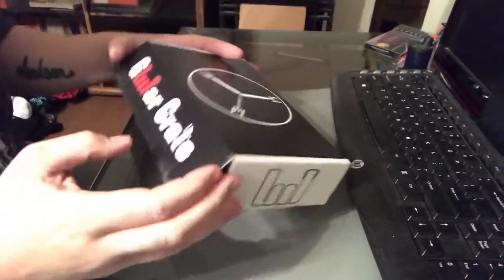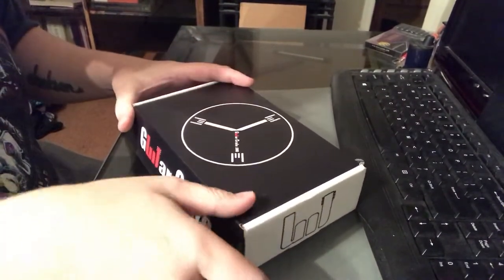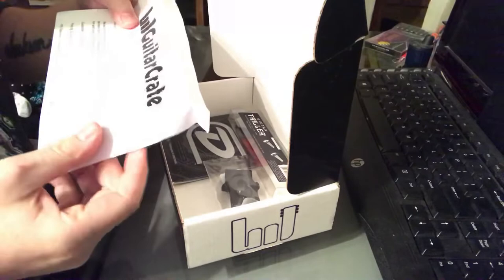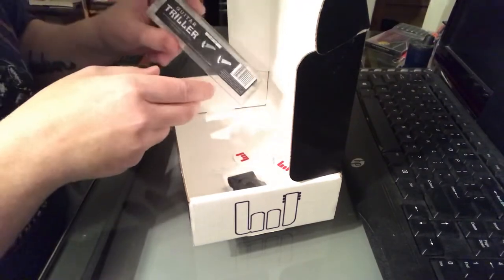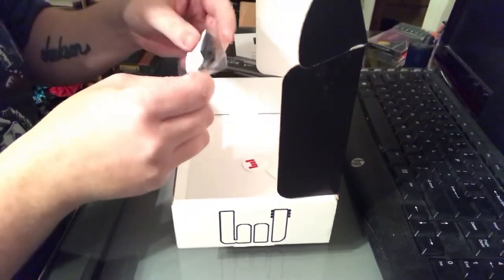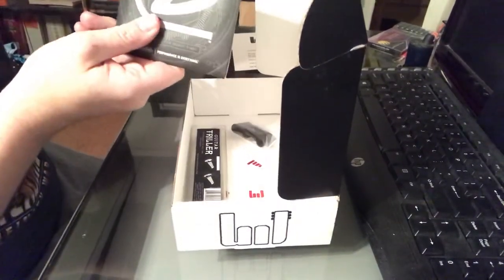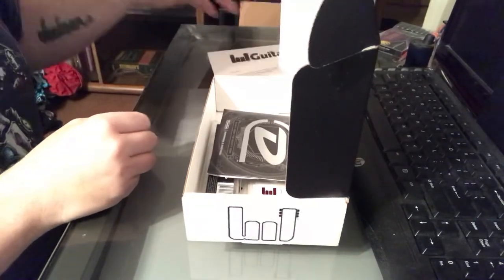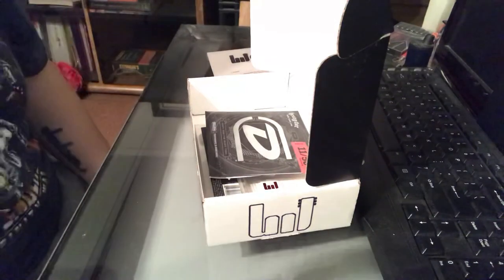Guitar Crate review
Guitar crate monthly subscription service. It’s like Christmas every month for guitar junkies! Well worth over the asking price. Goto guitarcrate.com and check it out.

 Next review will be of the Marshall Code 100 halfstack. 🤘🏻